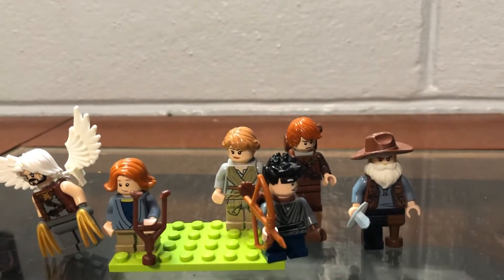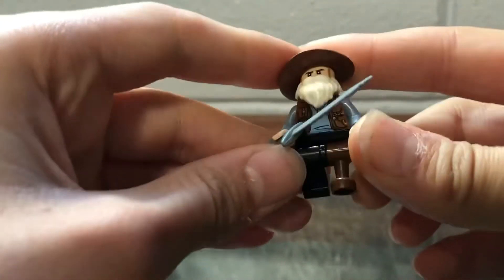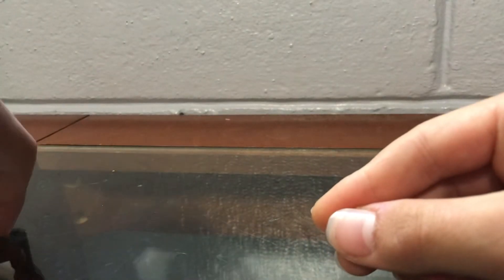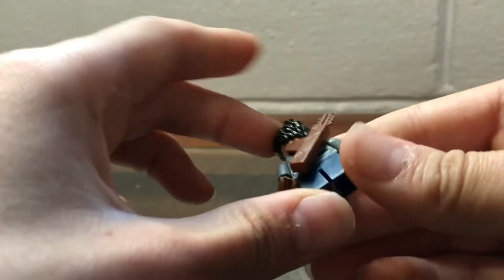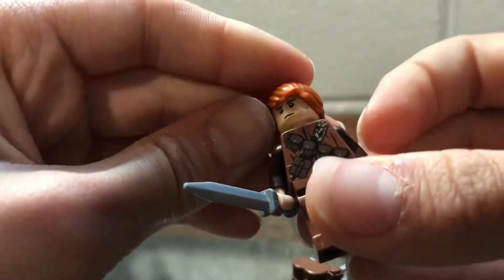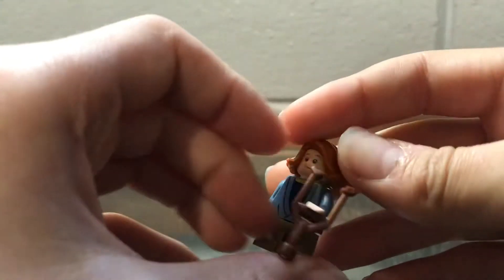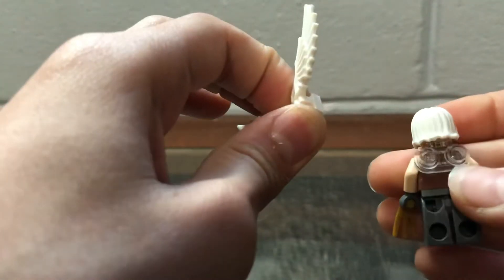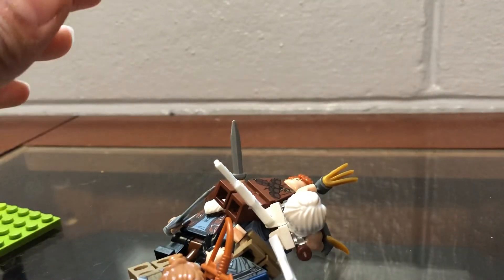Purist custom lego wing feather saga figures tutorial!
Go read wing feather saga!